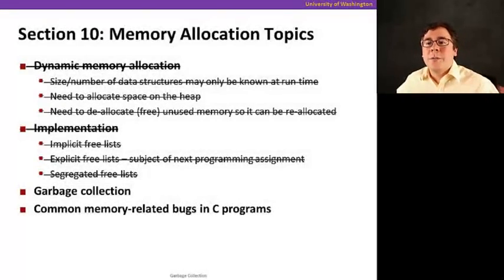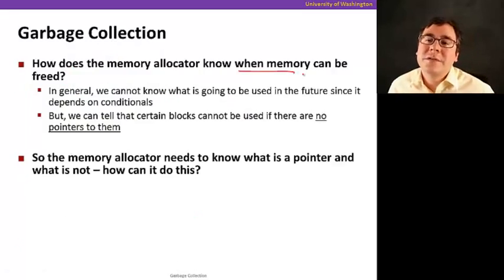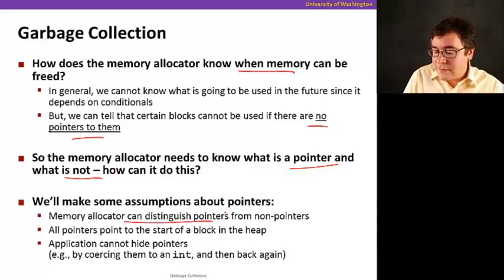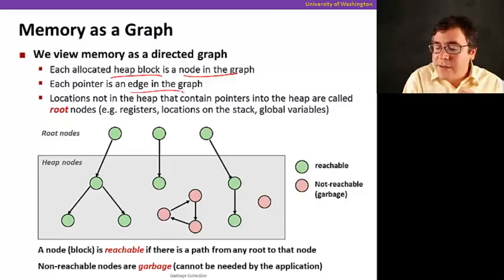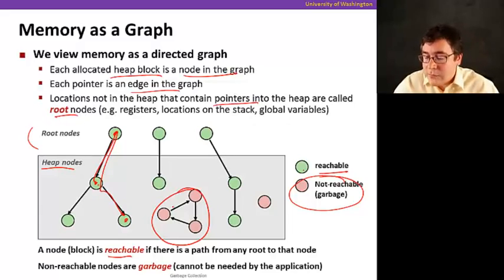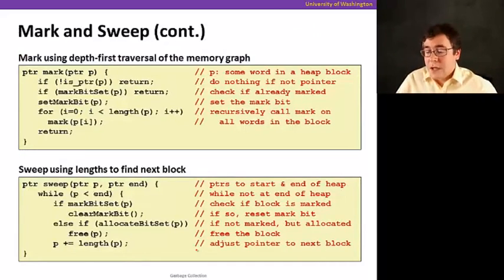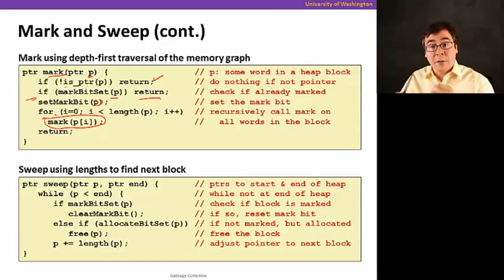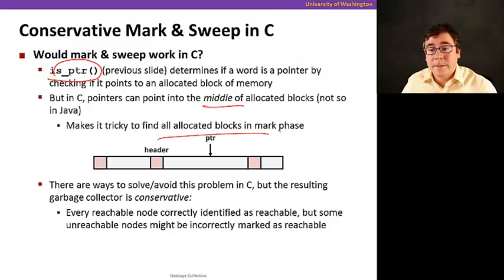The Hardware/Software Interface || 05 Garbage Collection 09 51